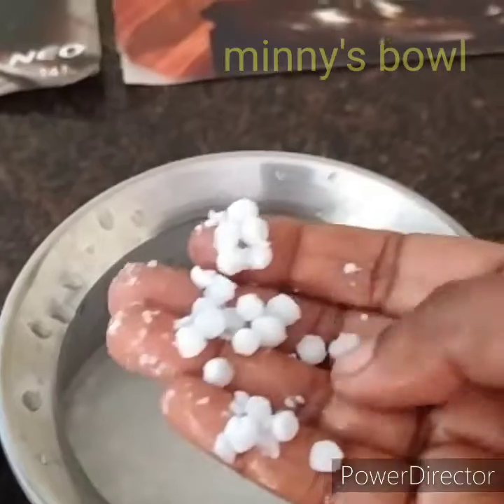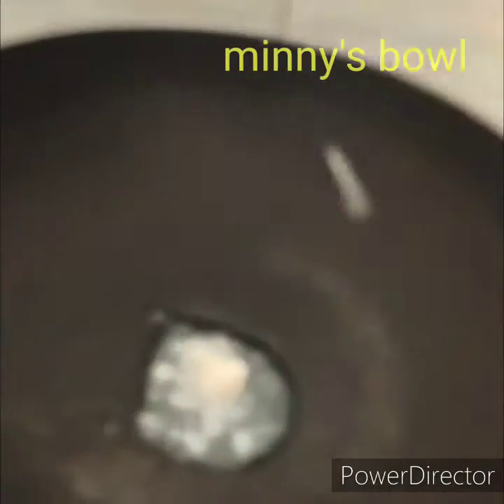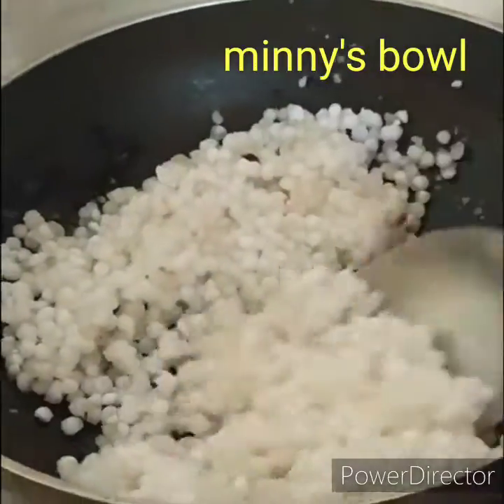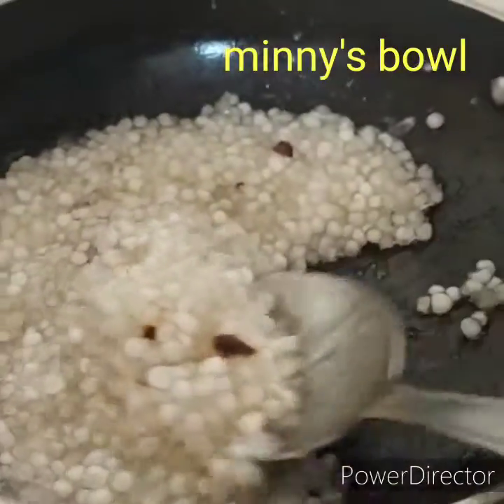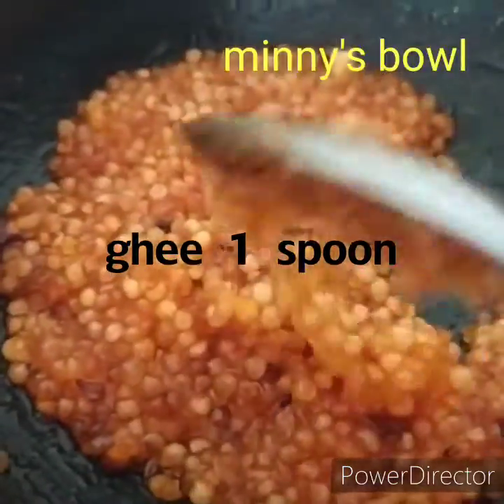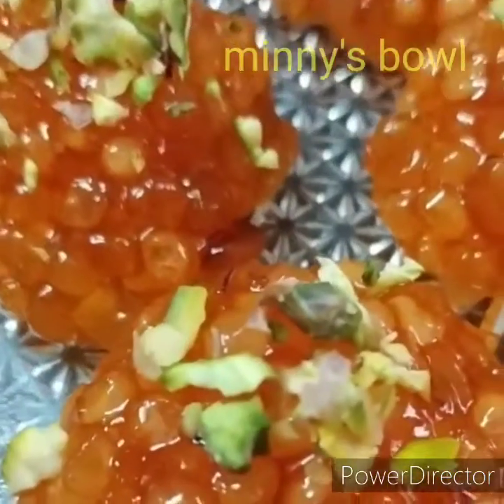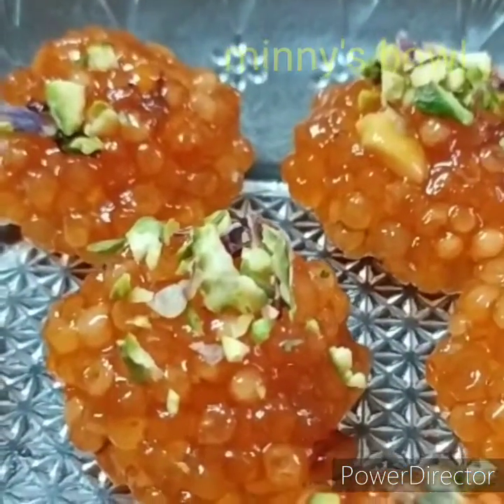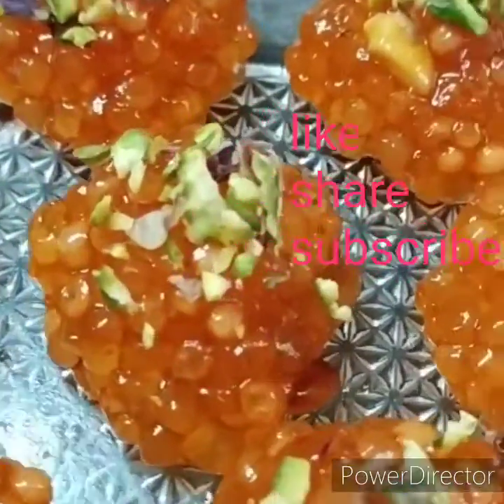Saabudana laddu kids favourite jelly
Saabudana laddu:
It is like candy. Kids favourite. It is very easy process. No need of ghee.
Soak saabudana for 3 to4 hours. Drain water. Roast in a pan with 2 spoons of ghee. For 1cup of saabudana take 1cup of water roast until it comes nearer. Add elachi nd food colour. Make ladder nd garnish with dry fruits.